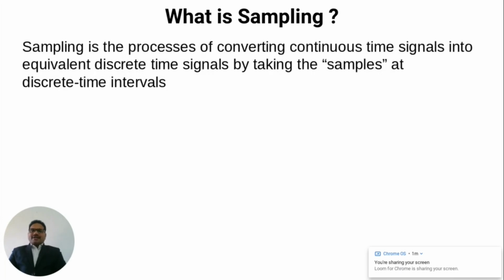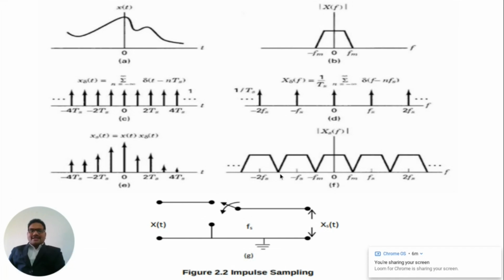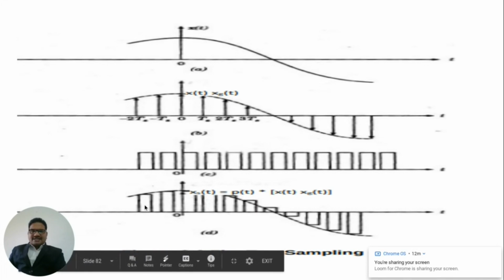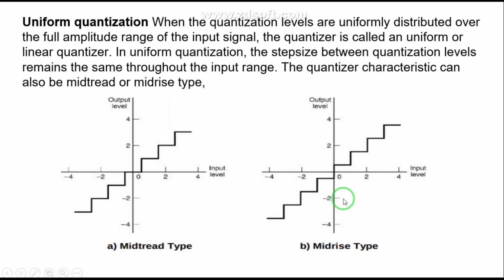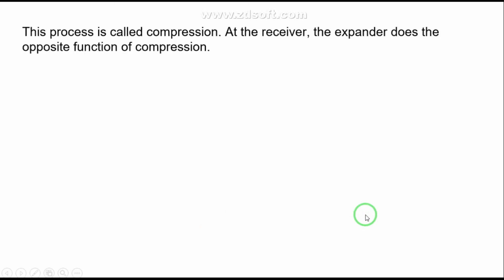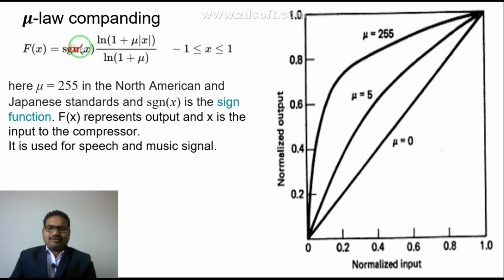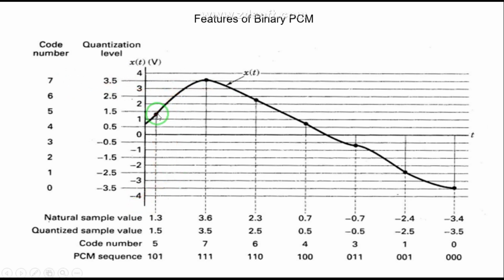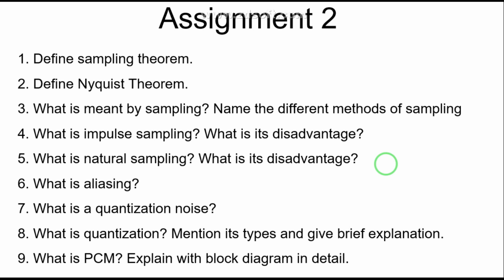2 Sampling, Quantization and its types, Pulse code modulation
What is sampling, Sampling theorem, sampling types, sampling techniques Quantization ,its types and PCM pulse code modulation